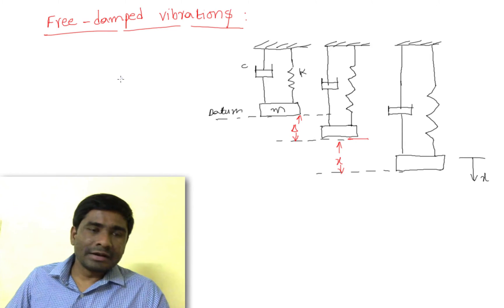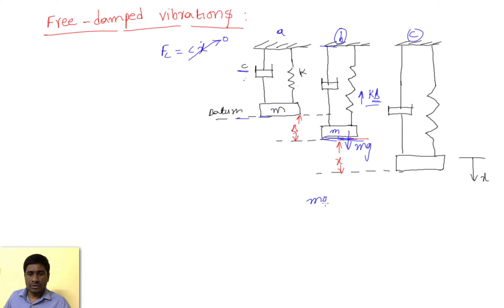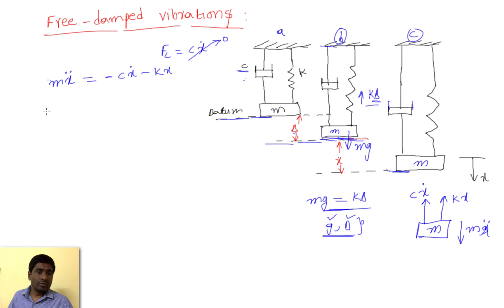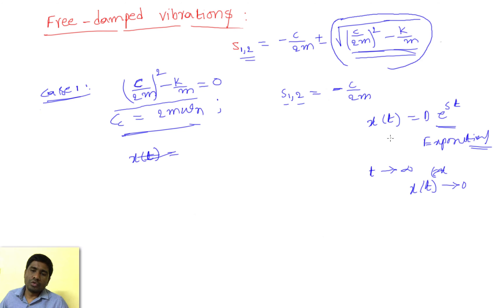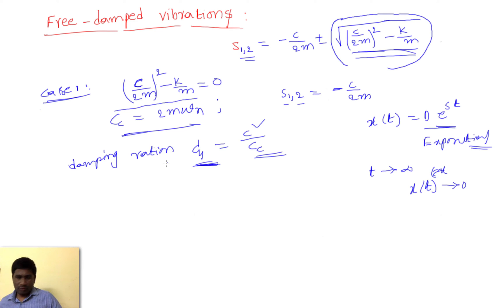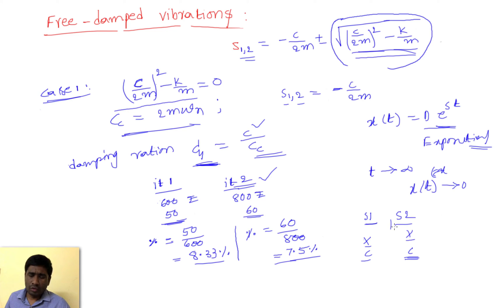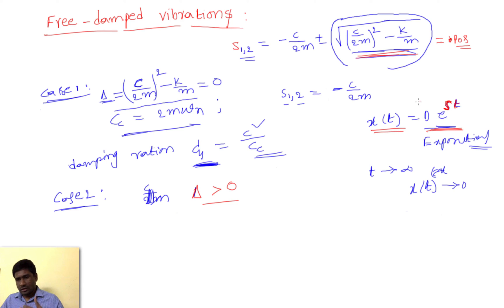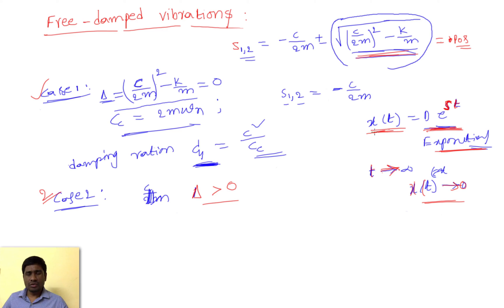equation of motion for damped vibrational system